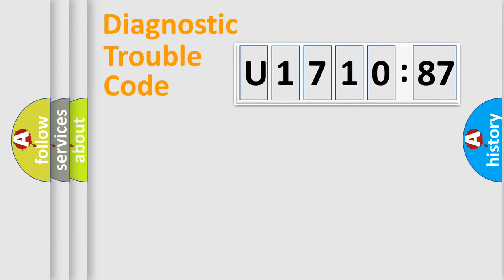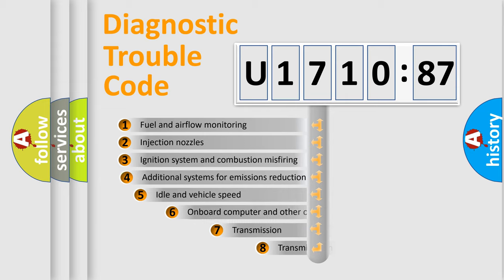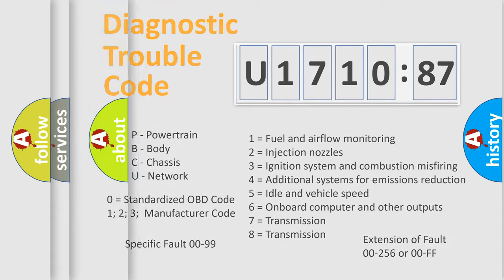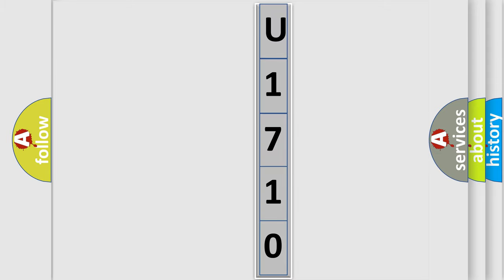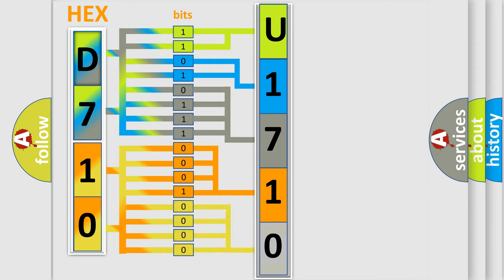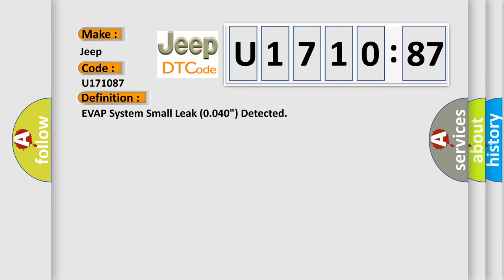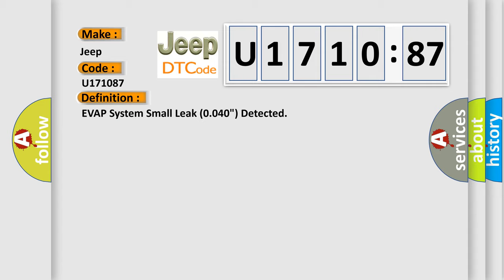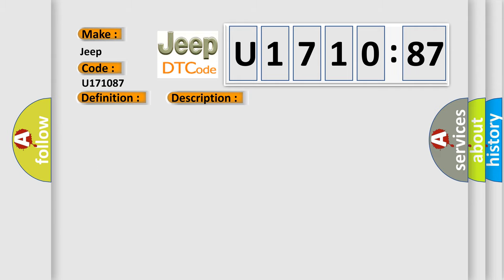DTC Jeep U1710-87 Short Explanation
Contents:
0:21 Basic DTC analysis according to OBD2 protocol standard.
1:48 Insight into programming
2:58 A diagnostically understandable description of the Diagnostic Trouble Code
3:05 Basic error definition

Make:
Jeep
Code:
U1710 87
Definition:
EVAP System Small Leak (0.040") Detected
Description:
DTC P0107, P0108, P0112, P0113, P0116-P0118, P0121, P0122, P0123, P0125, P0440, P0443, P0449, P0452, P0453, P1106, P1107, P1112, P1114, P1115, P1121 and P1122 not set,engine started,ECT and IAT sensors from 39-86ºF and within 16ºF,system voltage over 10.0v,BARO sensor more than 75 kPa,vehicle driven to a steady speed of less than 75 mph,fuel level from 15-80%,and the PCM detected the EVAP system Achievad proper vacuum,but a vacuum decay condition was detected during the EVAP leak test.
Cause:
Charcoal canister is loaded with fuel or moistureFuel filler cap is loose,cross-threaded,damaged or wrong partFuel tank,fuel filler neck or fuel sending unit O ring is leakingFuel tank pressure sensor is damaged,disconnected or it failedFuel tank vapor line(s) is clogged,damaged or disconnectedPurge valve vapor line is clogged,damaged,or disconnectedPurge solenoid or Vent solenoid has a small leaking (sticking)PCM has failed
Failure Type:
Missing Message